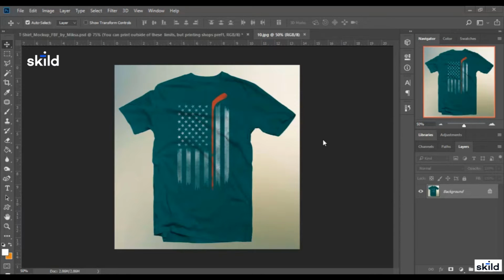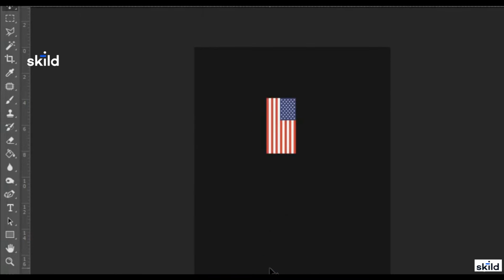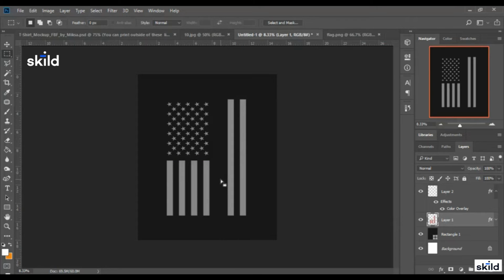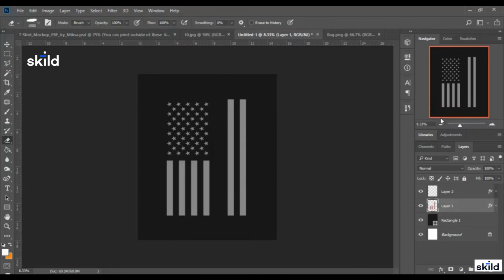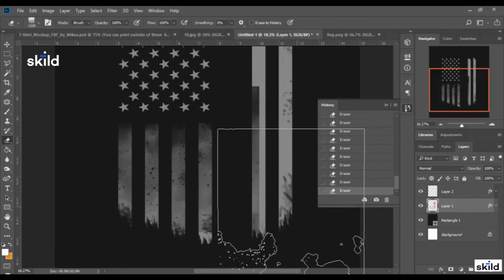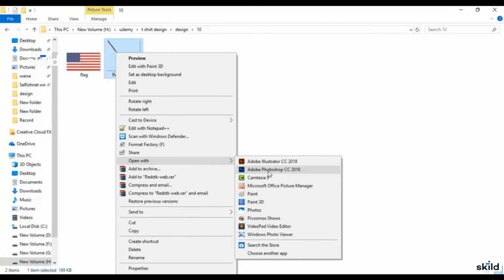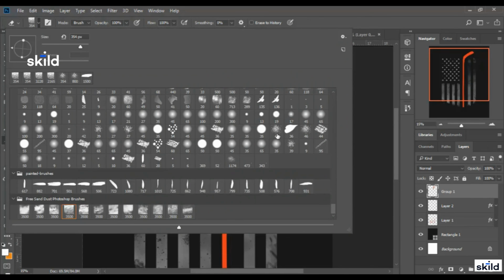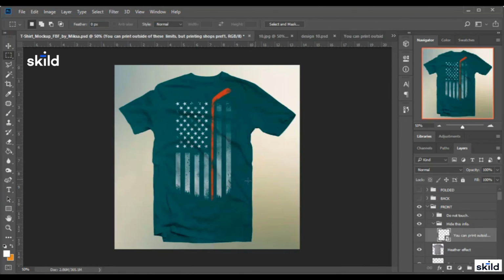Design T-Shirt And Earn Money - Online Work - Earn Daily 50$ From Home 2021 - Digital Design - Skild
In This Video You Will Learn Intro about T-Shirt design in adobe photo shop cc 2021 and earn money online.